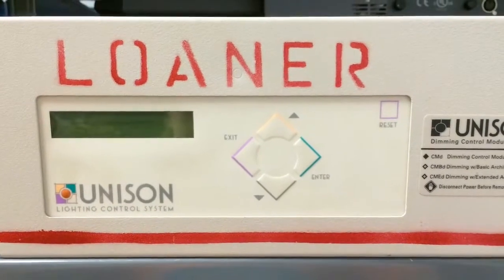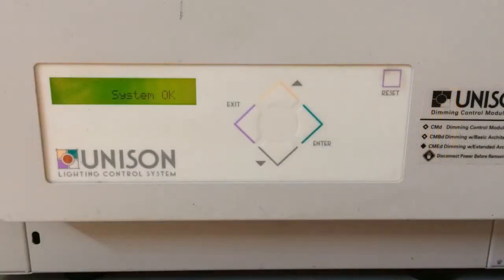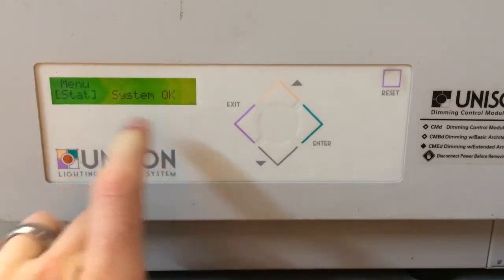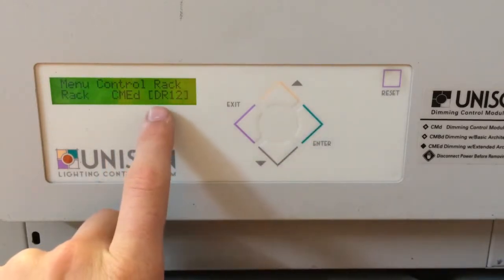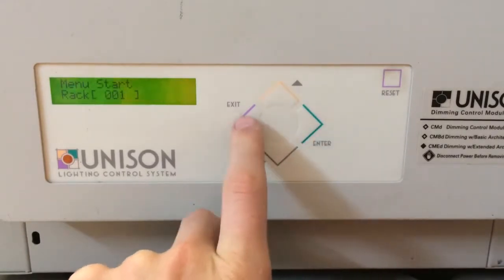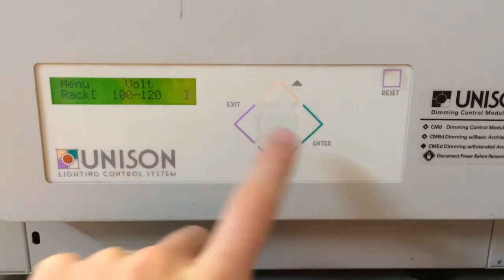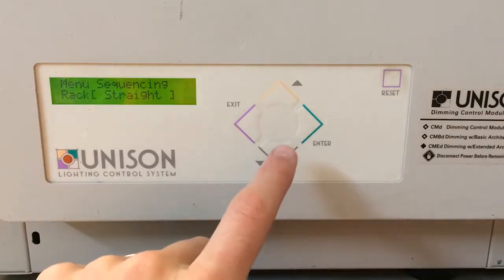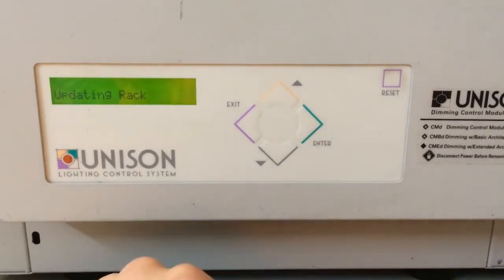Legacy Unison | Configuring Processor Type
Shaun walks you through how to select a processor in the initial setup of the unit. Generally a loaner processor.